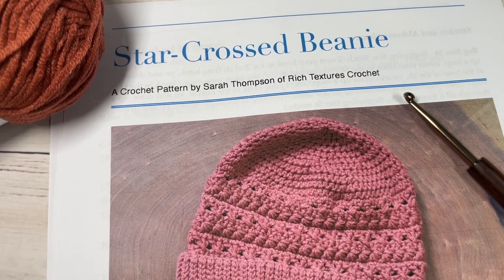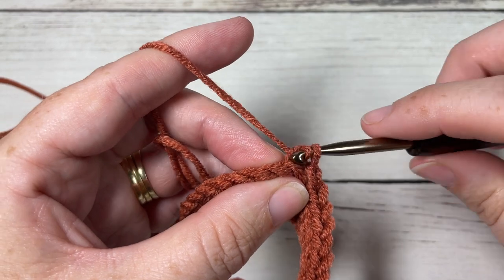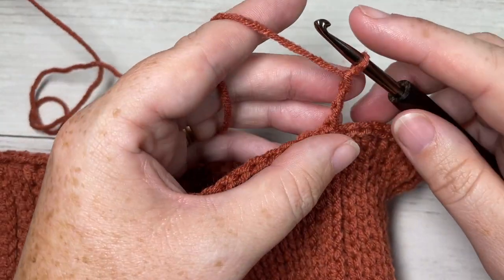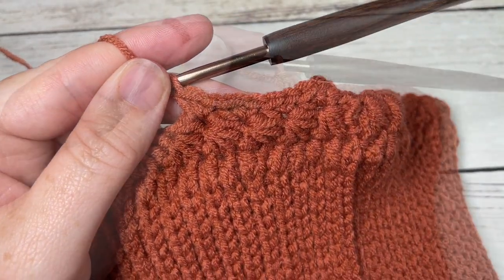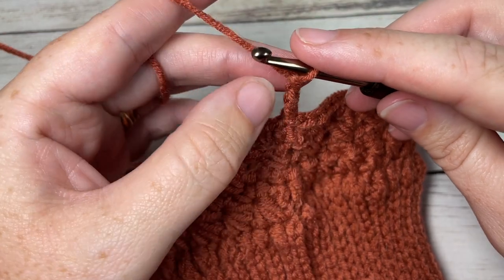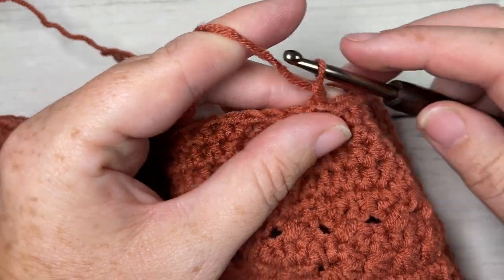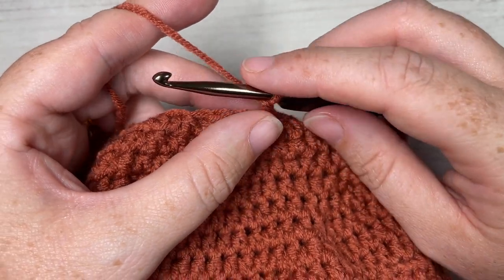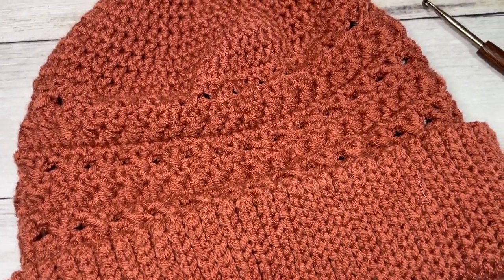Star-Crossed Beanie Crochet Pattern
The Star-Crossed Beanie is an easy crochet beanie pattern featuring crossed stitches and beautiful star stitches.  The hat is worked from the brim up and can be worked creating a long brim that can be folded up for extra warmth or with a shorter brim.  Welcome to week two of the Wonderful Hats Crochet Along 2022!

A Free written copy of this crochet pattern can be found

Gauge: 20 sts x 10 rows of pattern = 4 inches

Finished Size:  8.5 x 9 inches laid flat, excluding fringe.

Yarn: Colour Theory by Lion Brand® Yarn (100% acrylic; 246 yds/225 m; 3.5oz/100 g; (4) Medium/worsted weight): 1 ball of Canyon

Sarah